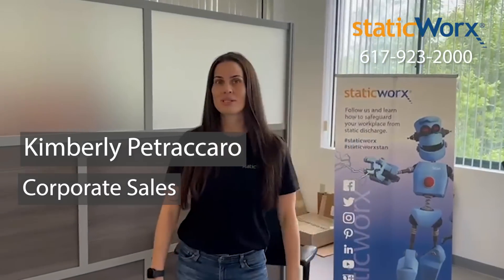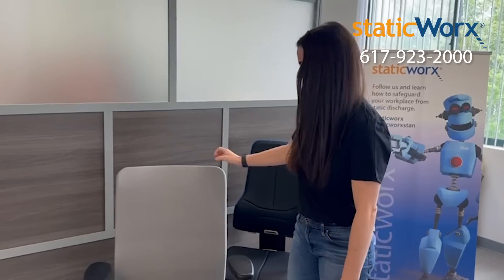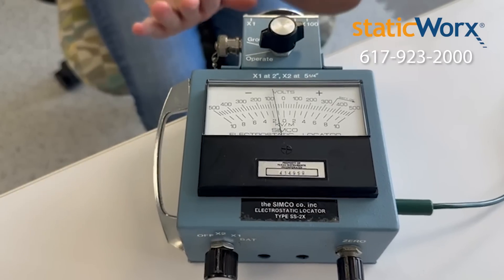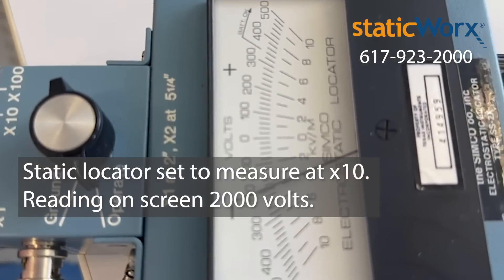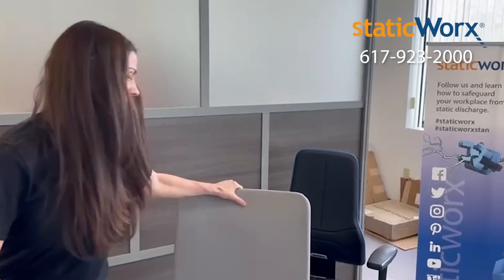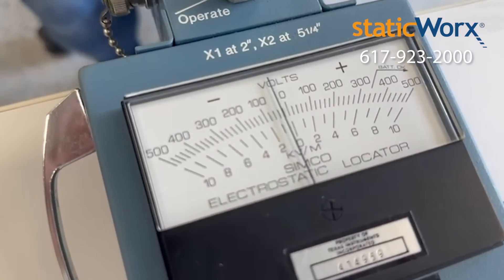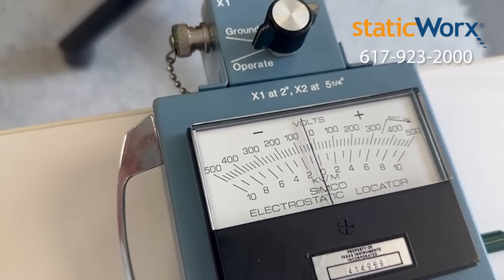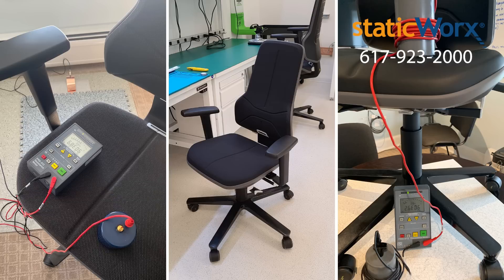ESD Chairs: A Crucial Part of Your ESD Flooring System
An ESD flooring installation is only as good as its weakest component. This video explains why it’s crucial to think of ESD flooring as a system, not a standalone product. Learn why it’s critical to evaluate and specify flooring, furniture, chairs, casters and carts as an interdependent package that should be prequalified to ANSI acceptance standards. And why considering flooring as part of a system makes the most of your investment, ensuring the success of your ESD flooring installation.

00:10 An ESD Flooring System Needs To Have All Components Working Together
00:28 Chairs: The Biggest Contributor To Static In The Workplace
01:15 Long-Term ASHRAE Studies Have Proven The Importance Of Both Antistatic Floors and ESD Chairs In The Workplace
01:29 Static-Generation Demonstration
01:35 Demo: Regular Chair On An ESD Floor
01:53 Demo: ESD Chair On A Regular Floor
02:18 Demo: ESD Chair On An ESD Floor
03:01 At StaticWorx We Test And Certify All Our ESD Floors With ESD Chairs